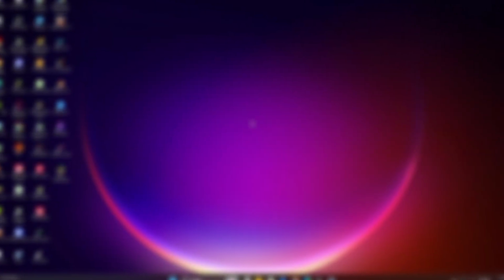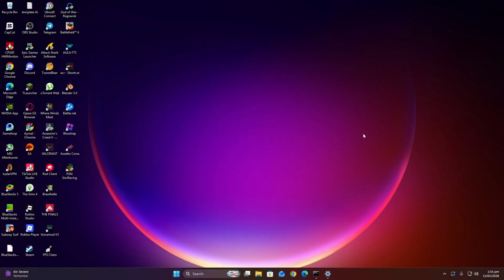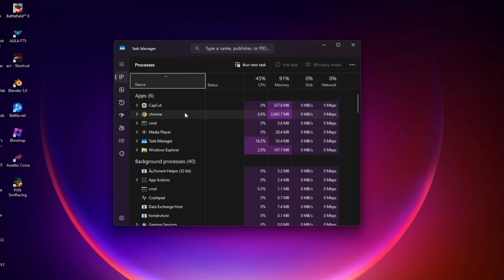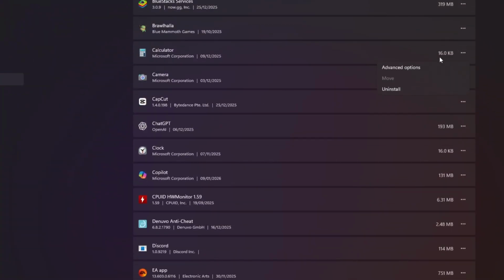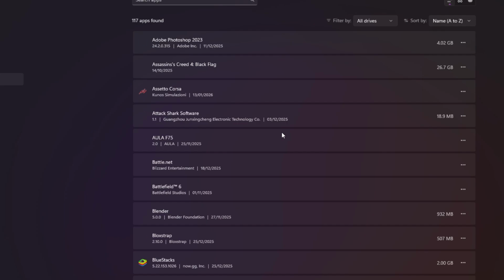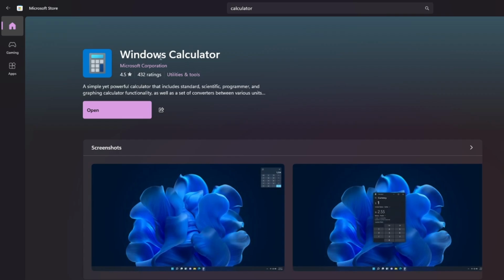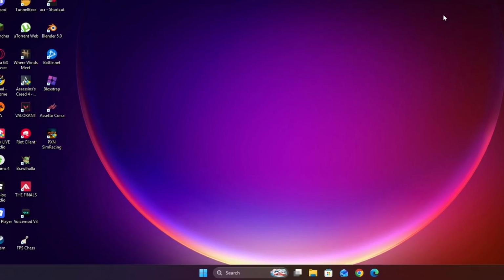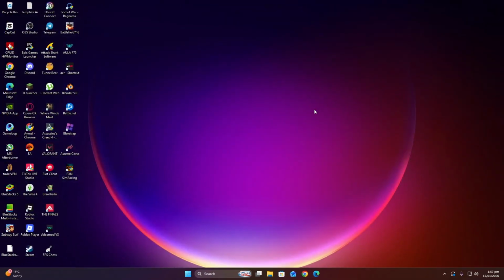Reset Broken Apps! Fix Photos & Calculator Crashing in Windows 11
Are the Calculator or Photos app not opening on Windows 11? This can be frustrating when you need them quickly. In this video, I show simple and effective ways to fix the issue so both apps work normally again. You will learn how to reset or repair the apps, re-register them using PowerShell, and apply quick Windows 11 tweaks that solve most problems. These steps are safe for beginners and can restore your apps in just a few minutes.

Did this fix get your Calculator or Photos app working again on Windows 11?

🔐 Secure Your Online Activity with NordVPN:

30-day money-back guarantee
Starting at just €3.09/month (instead of €11.59)!